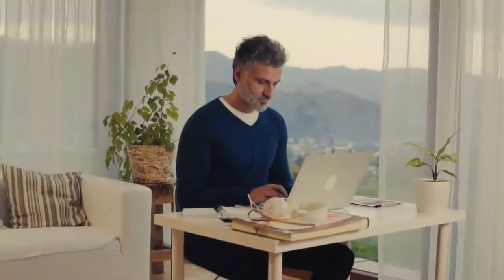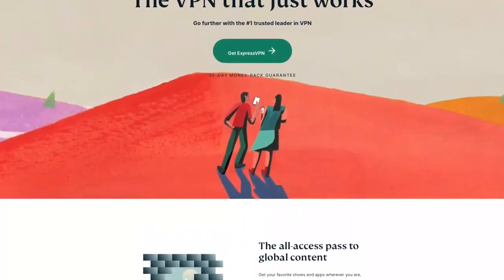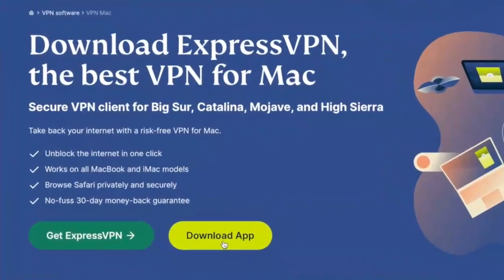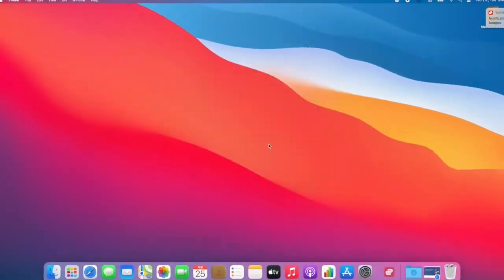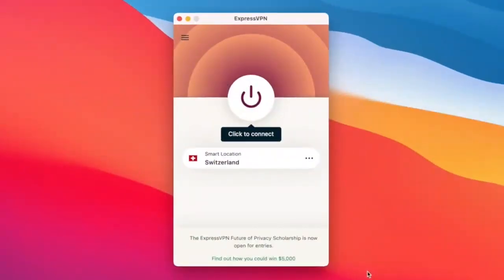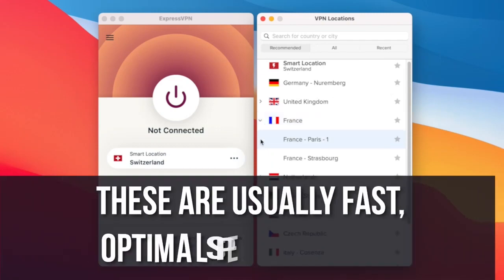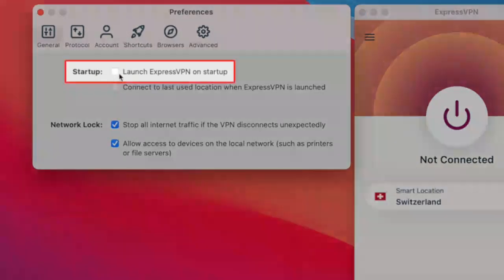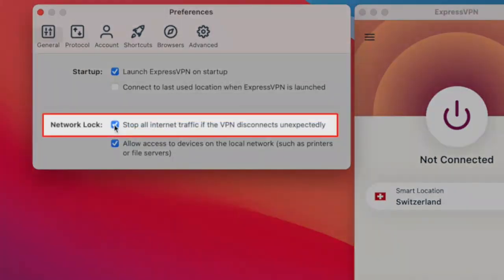How To Install and Set up ExpressVPN On Your Mac | Mac ExpressVPN Setup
💥 Get Extra 3 months FREE if you choose the 12 months plan!
💥Risk-Free 30 Day Money Back Guarantee

00:00 Intro
00:32 Determine which MacOS ExpressVPN is compatible
00:56 Where can you download the ExpressVPN app for your Mac
02:15 Learn how to set up your favorite server location
02:35 Is the Split tunneling feature available in all MacOS versions?
03:37 Access special discounts just for you

Transcript for How To Install and Set up ExpressVPN On Your Mac | Mac ExpressVPN Setup

Here at ExpertTechReviews, we’ve been working on an exciting new video that will teach you how to set up and use ExpressVPN on Mac. Setting up ExpressVPN on macOS is simple and easy. Once done you can browse Safari privately and securely.

Are you ready to learn how to set up and use ExpressVPN on Mac?

ExpressVPN offers clients for all of the main distributions, including Big Sur, Catalina, Mojave and High Sierra. If you have one of these Mac operating systems, you’ll be able to quickly setup Express VPN on your MacBook or iMac.

Trust me, your Safari has never been as secure as when you’re using ExpressVPN. You'll be able to torrent safely, watch Netflix, view regional content and completely remain anonymous online.

I recommend that you go to the official ExpressVPN website, click on the menu, then products and choose “Mac.”

You'll also want to sign up for the service at this time if you haven’t done so already.

If you already have an account, simply sign into ExpressVPN and click “Download for Mac.”

While on the dashboard, be sure to copy the activation code on the next screen.

Open up the installer. When the first prompt pops up, click “Continue.” You’ll need to go through all of the steps until the installer is finished. The app will automatically open once installation is complete. Click on the “sign in” button and paste in the activation code that you copied just moments ago.

Click sign in, and then you’ll be asked if you want ExpressVPN to auto launch on startup. You can choose yes if you plan on using the VPN for all Internet traffic, or you can click no if you only plan on using the VPN on certain occasions, like to watch Netflix or BBC iPlayer in another country.

And if you choose no now, you can always change this setting in the future.

Keep going through the options until you come to the screen where there’s an “on” button. If you want to start using ExpressVPN immediately, click the on button, and you’ll be fully protected.

You'll connect to the optimal server using this method. But for now, click the power button again and then click the “More Options” icon. This will allow you to connect to a server you choose. And with servers in 94 countries, this is something every user will want to explore.

The recommended list of servers will be generated by the best servers based on your current location. These are fast, optimal speed servers. But you can click the “all” tab to choose from all of the server locations available.

If you find a server you really like, click the star next to it to favorite it. I do this a lot because I like having quick access to servers that I've personally tried out.

While you’re in the settings, you’ll want to pay attention to a lot of the advanced settings. Protocols are available to choose from that offer different levels of security, but for most of the people watching this, OpenVPN TCP or Lightway is your best bet.

The general tab has the option to change the auto start setting we mentioned earlier, but the most important feature on this tab is split tunneling. You'll want to use this if you want to allow Netflix to use a VPN but not your Safari browser, or any application that you have installed.

This is very important if you log into accounts, such as financial accounts, that look at your IP address to verify login information.

Navigate to the “advanced” tab, and you can turn on IPv6 if you wish.

ExpressVPN has options to add shortcuts to your screen and a network lock kill switch, which keeps your data safe even if your VPN connection drops. This is absolutely one of the most important features available.

Thanks again for watching How To Install and Set up ExpressVPN On Your Mac | Mac ExpressVPN Setup